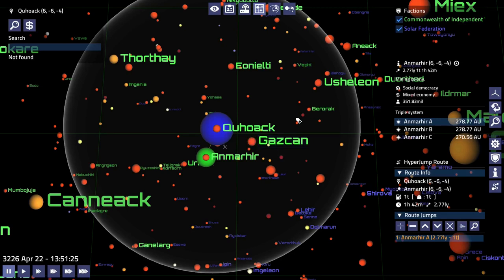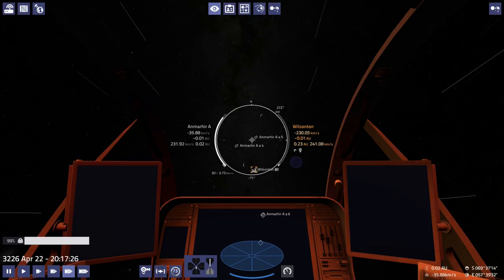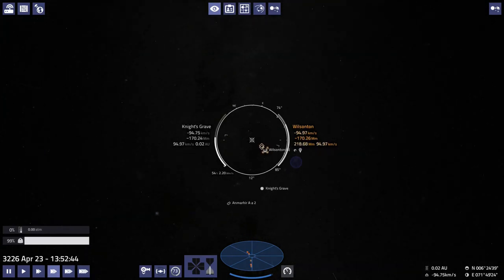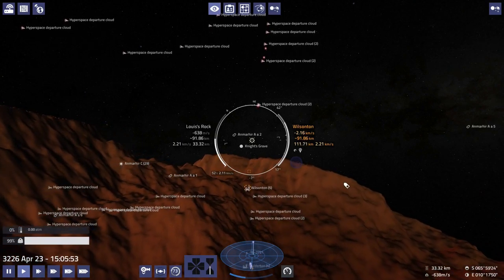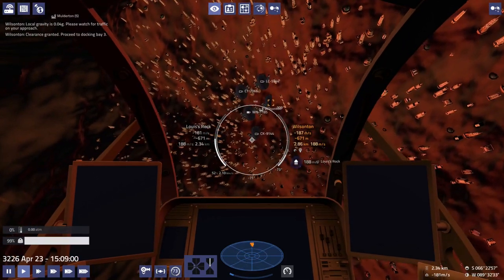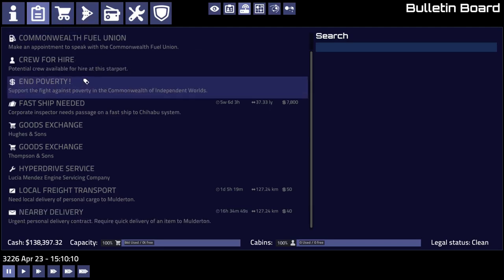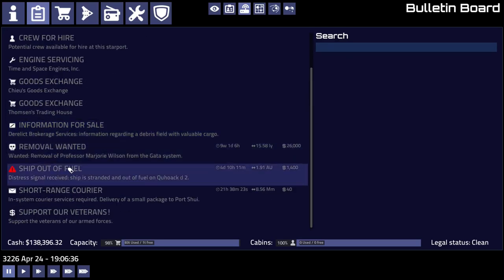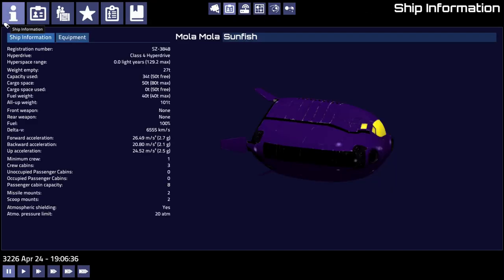Pioneer: Frequently Failing #13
Exploring the space sim game Pioneer, fairly poorly.  Still more trading.